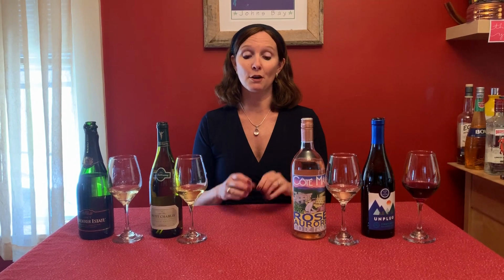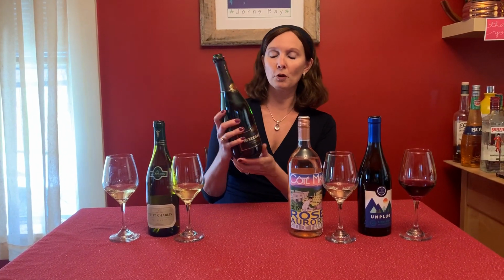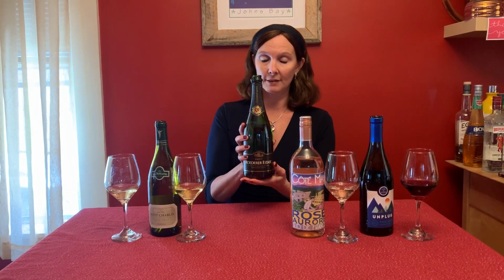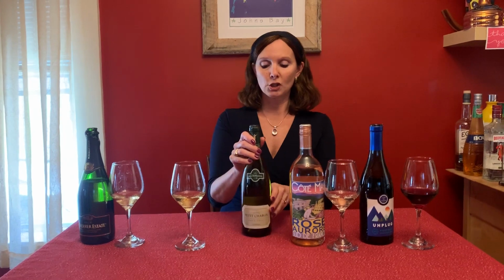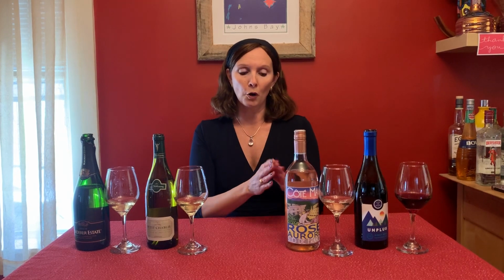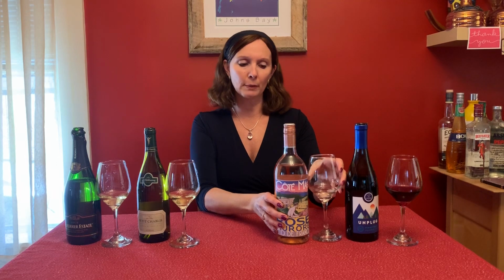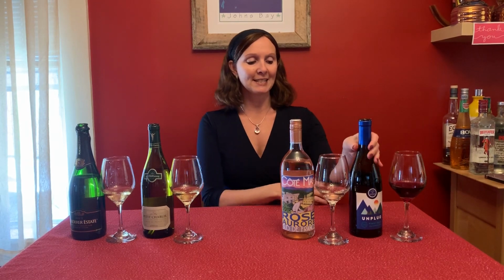Wine Sessions in My Dining Room: Comfort Wines in Quarantine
Wine 101 with Pizzazz!